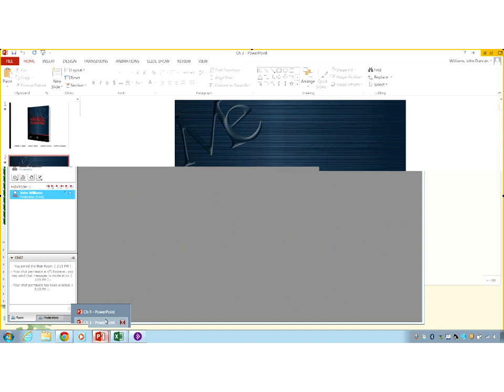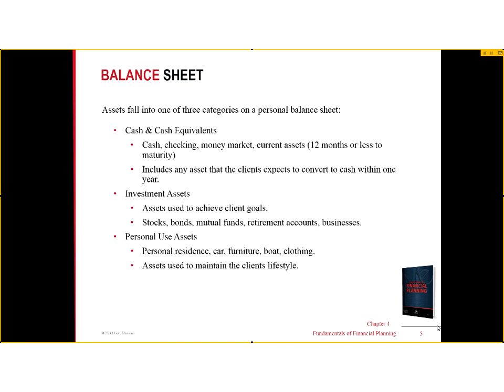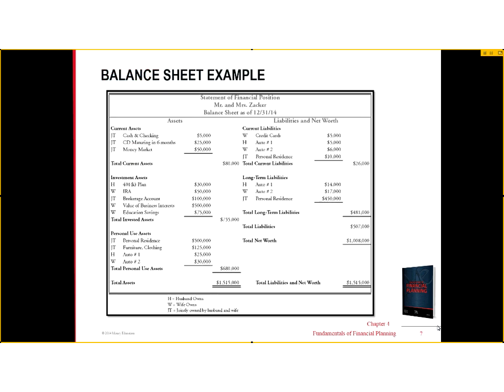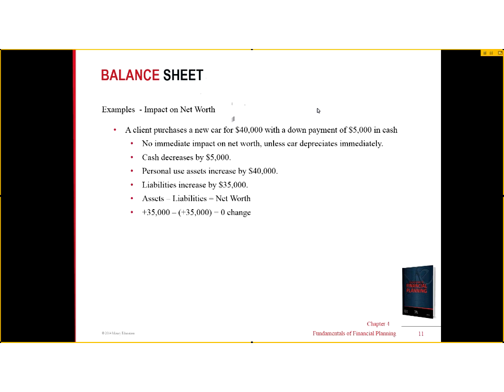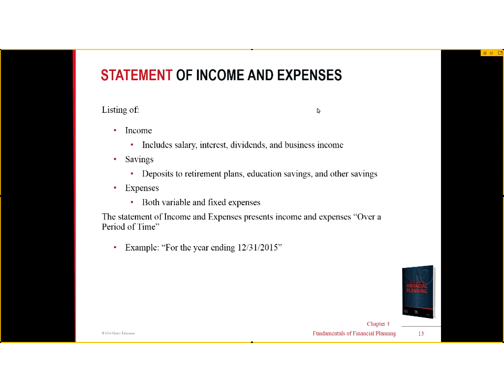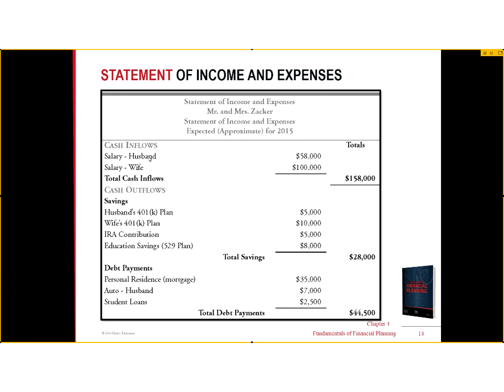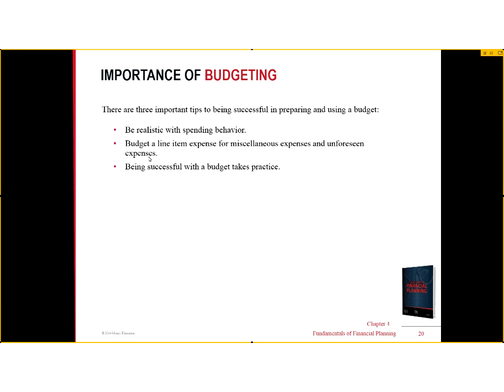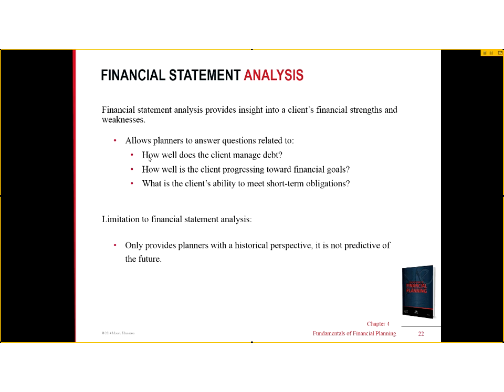Ch 4 Financial Statements